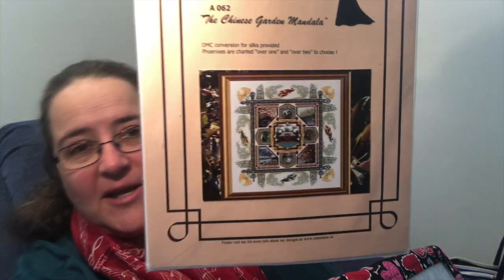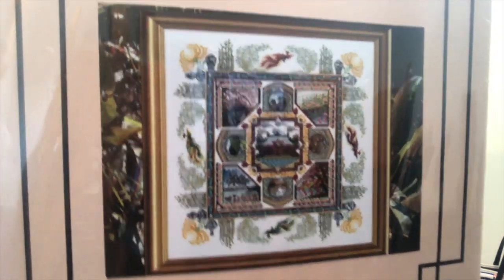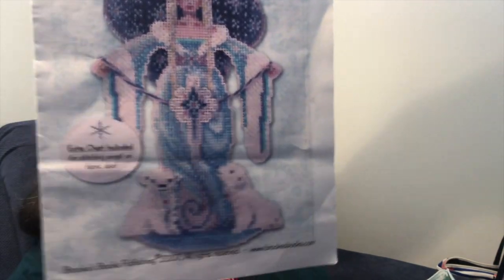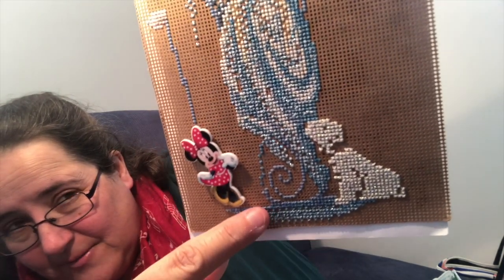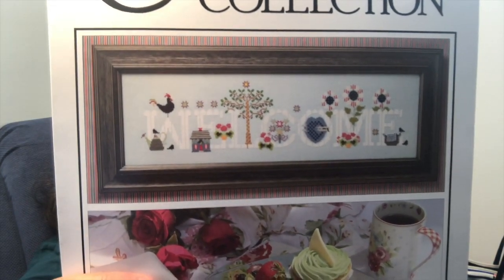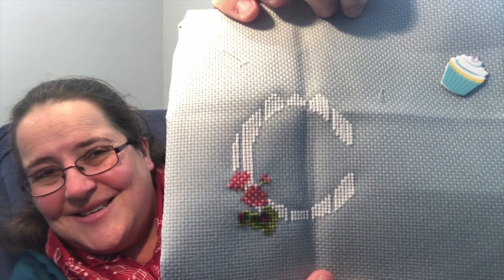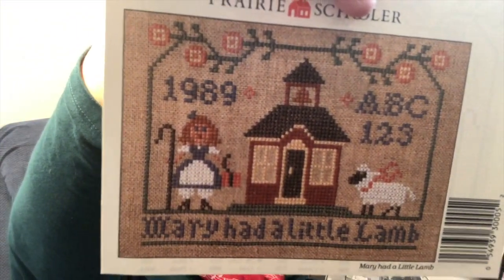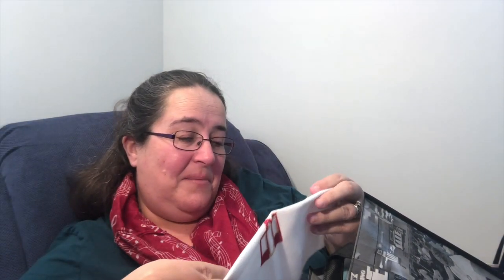2019 Stitchmaynia Roundup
This video is about My 2019 Stitchmaynia